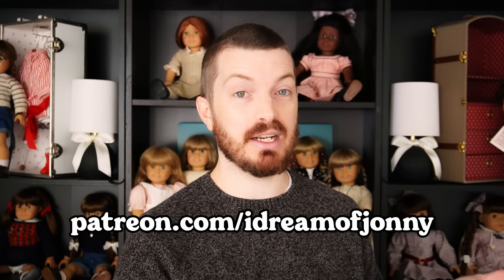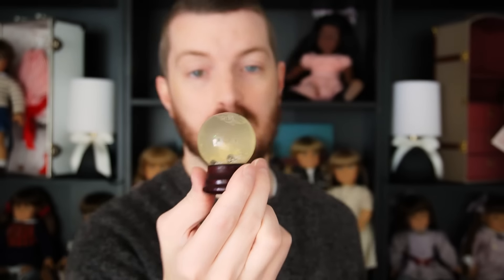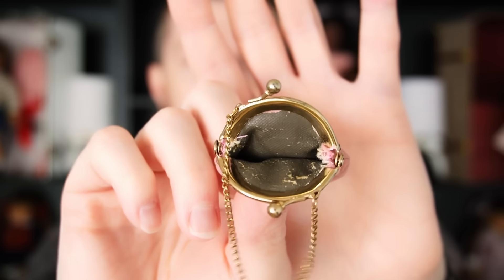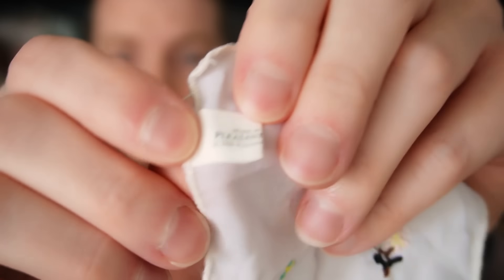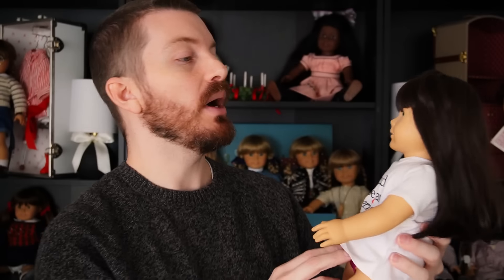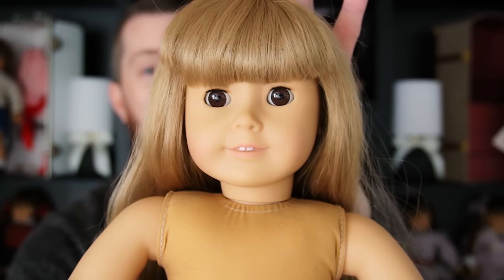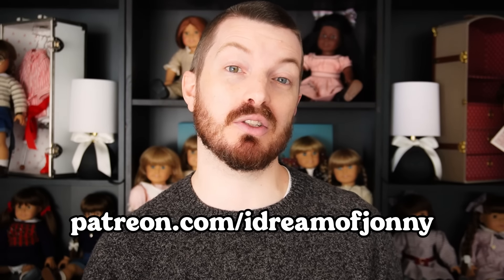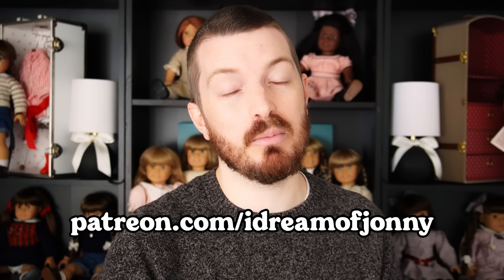$5k American Girl Doll Mail Haul! - JLY #6.1, 1986 White Body Molly, Girl of Today Unboxing